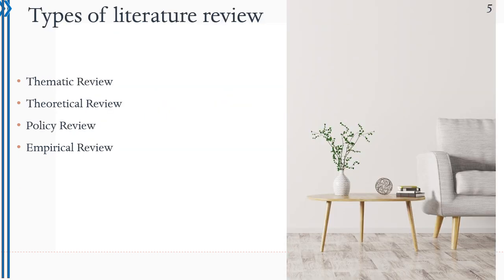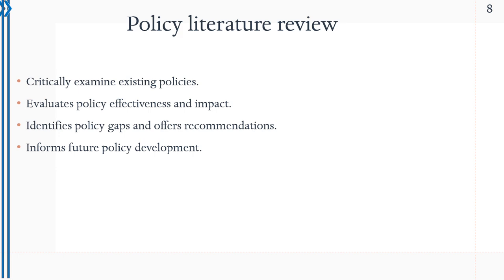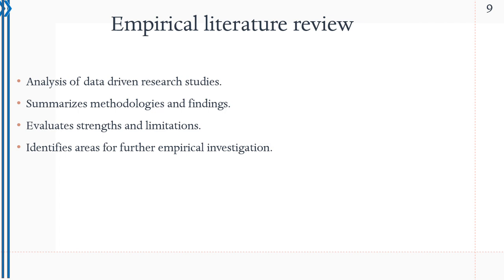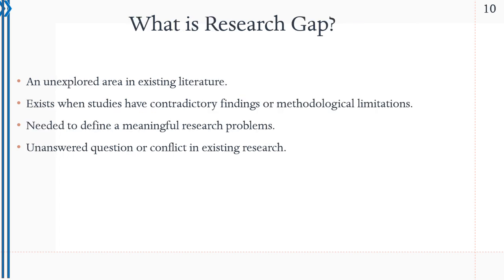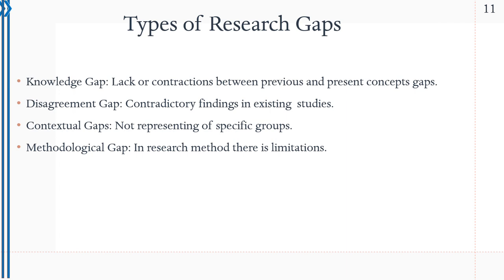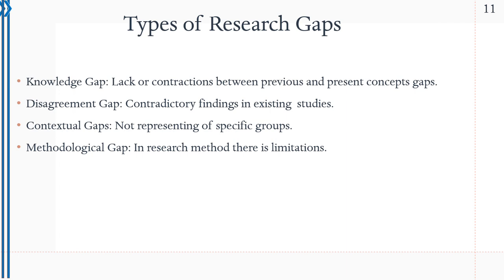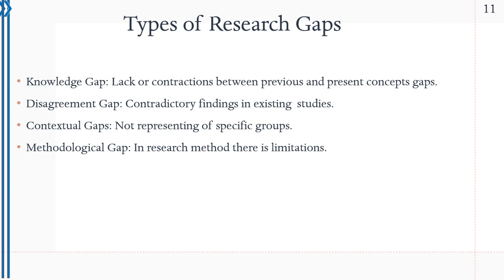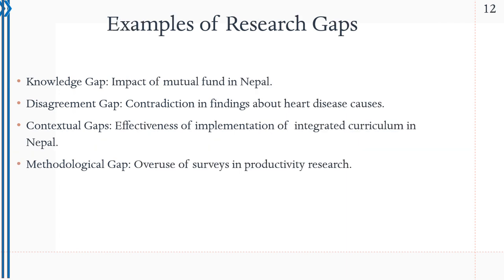Understanding Literature Review, Research Gaps and Their Importance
Hello, friends it is presentations slides about understanding literature review, research gaps, and their importance.